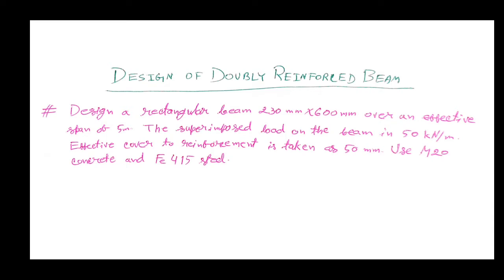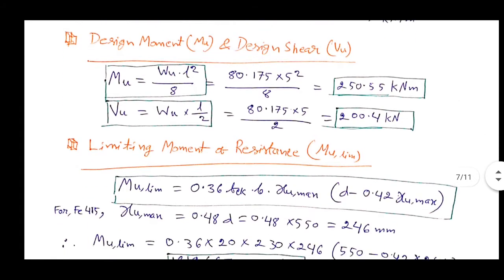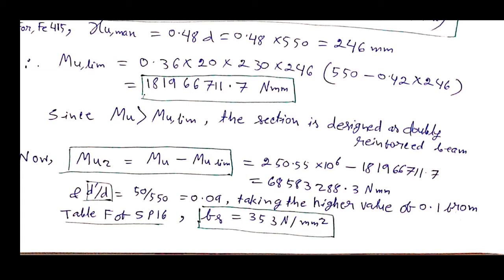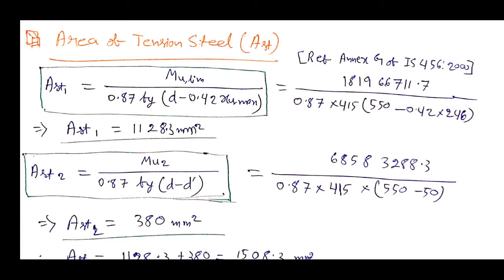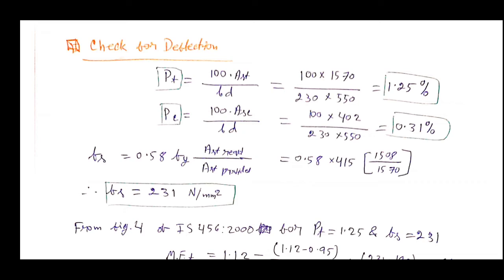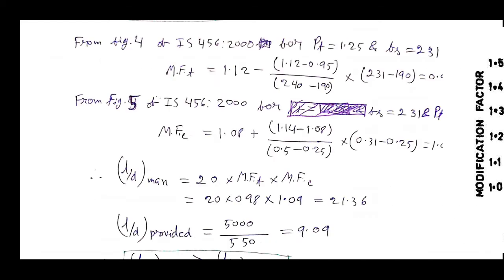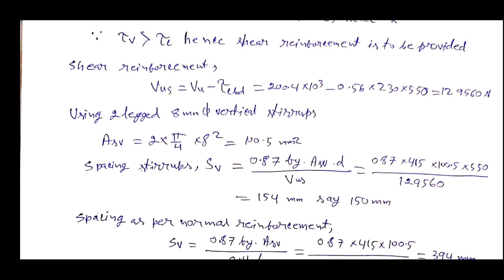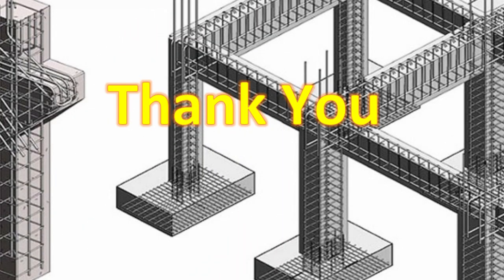Design of Doubly Reinforced Beam Section || Limit State Method || IS 456:2000 || Samik Banerjee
Detail design of Doubly Reinforced Concrete beam by LSM done here..